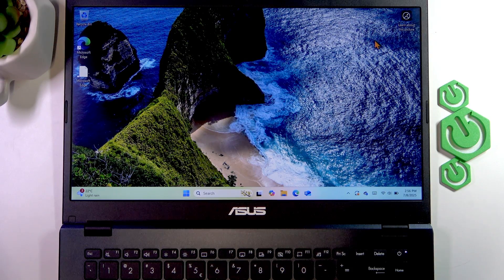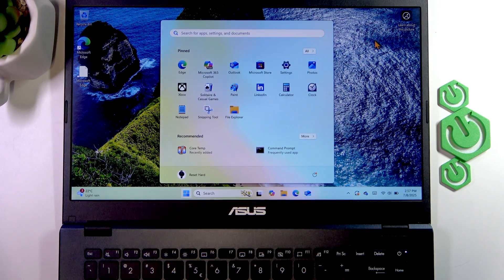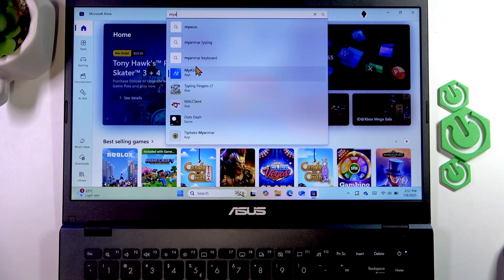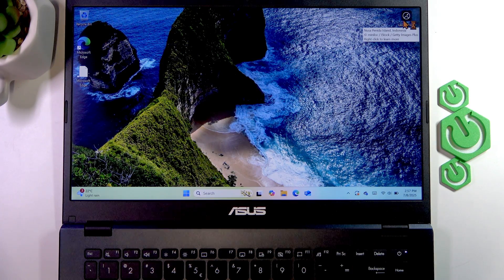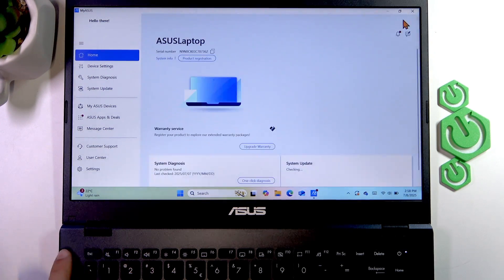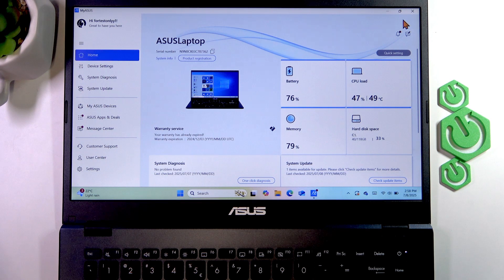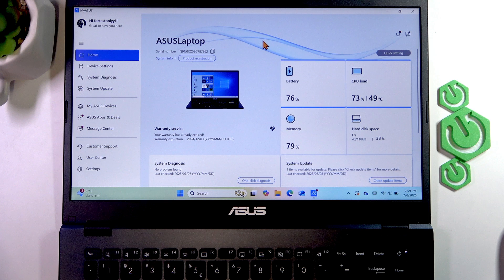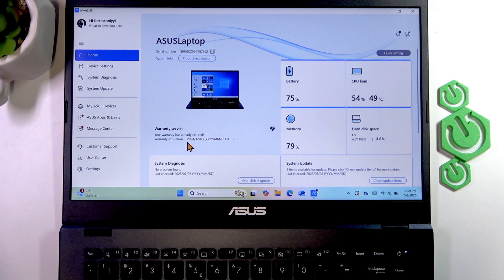ASUS VivoBook Go – How to Check Warranty Status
If you want to check the warranty status of your ASUS VivoBook Go laptop, this video will show you the easiest way to do it using the MyASUS application. Whether your MyASUS app is already installed or you need to download it from the Microsoft Store, we’ll guide you through every step. Learn how to open MyASUS, register your device, and find your warranty information, including the expiration date. This method works for all ASUS VivoBook Go models and helps you quickly verify your warranty coverage so you can get support or repairs if needed.

How to check warranty status on ASUS VivoBook Go?
How to use MyASUS app to find warranty information on ASUS VivoBook Go?
Where can I see the warranty expiration date for ASUS VivoBook Go?

0:00 Introduction
0:08 Open MyASUS app
0:21 Download MyASUS from Microsoft Store (if needed)
0:48 How to launch MyASUS with F12 or FN key
1:03 Register or sign in to MyASUS
1:18 Find warranty status and expiration date
1:43 Conclusion